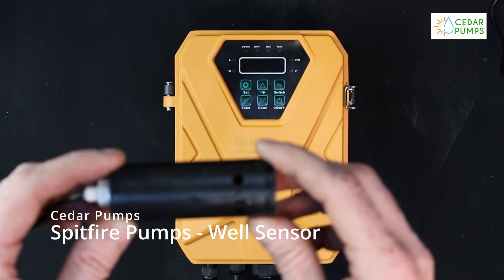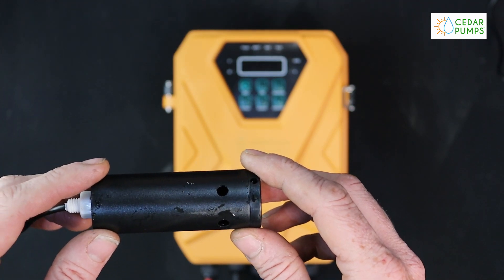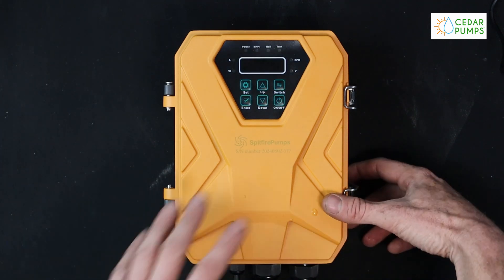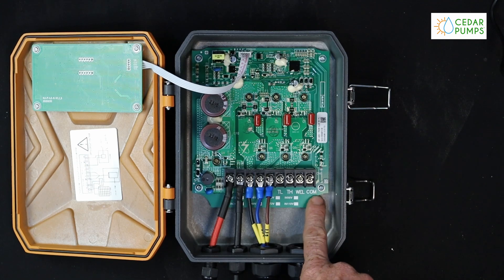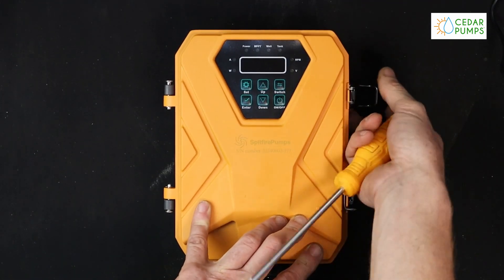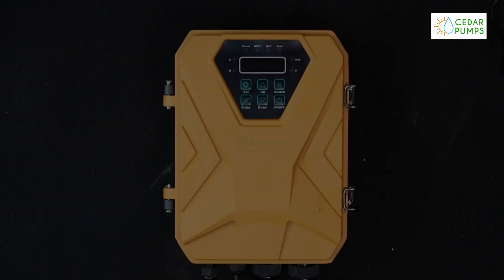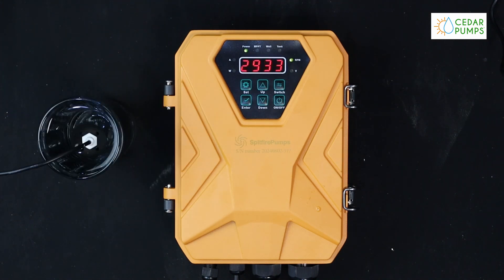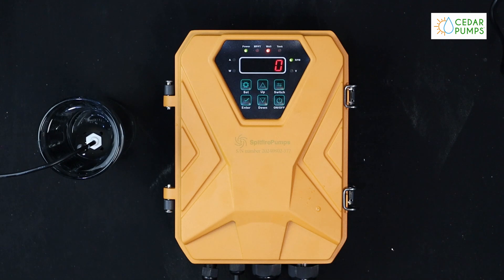Spitfire Pumps - Well/Dry Run Protection Installation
This video guides you through installing well/dry run protection for your pump system. Although the pump has built-in dry run protection, an external sensor is more reliable and recommended. Using only the internal protection should be a backup option. Note: Failing to install the external sensor may void your warranty. Ensure your pump operates safely and efficiently with this essential setup.